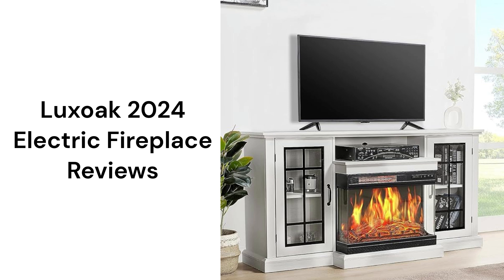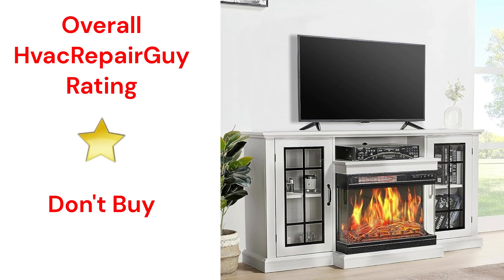HvacRepairGuy 2024 Luxoak Brand Electric Fireplace Reviews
In this video, HvacRepairGuy reviews the 2024 Luxoak brand electric fireplaces.

You can get the reviews of all of the brands You can also compare the brands side by side using our Head To Head comparison tool.